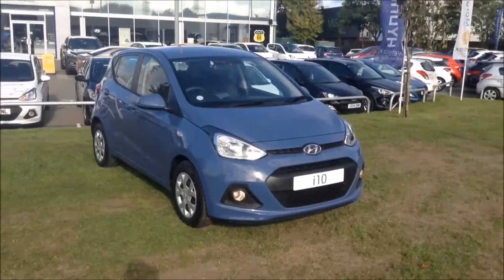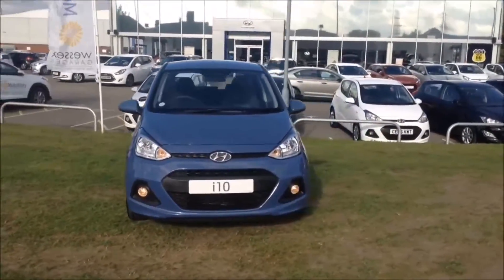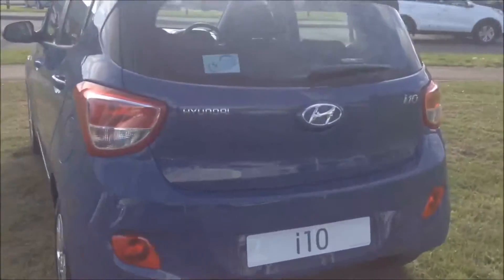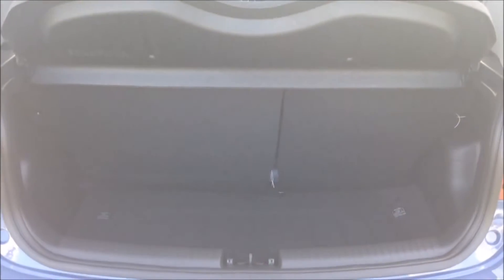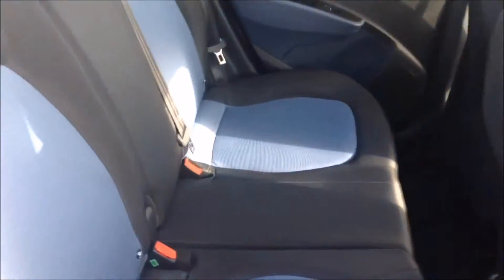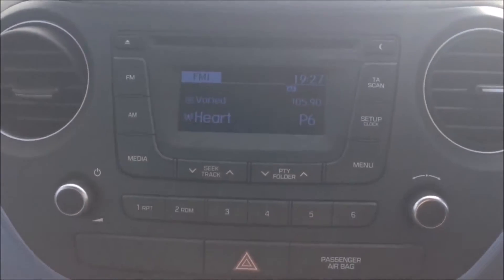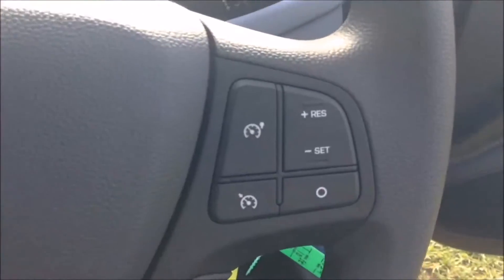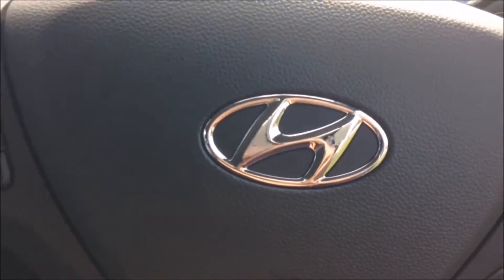Wessex Garages Newport Pre Reg Hyundai I10 1.0 SE, Petrol, Manual, Morning Blue, CK66FDE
This vehicle was first registered in 2016 and has 1 previous owners. This vehicle then comes with some of the following features: Safety: 'Childproof' rear door locks, 3x3 point rear seatbelts, ABS/EBD, Brake assist, Driver/Front Passenger airbags, Drivers seatbelt reminder, Electronic stability control, Front seatbelt pretensioners, Front side curtain airbags, Height adjustable front seatbelts, Passenger airbag deactivate switch, Side airbags, Tyre pressure monitoring system. Exterior: Black finish on B pillars, Body colour door mirrors and handles, Body coloured bumpers, Daytime running lights, Electric front windows, Electric rear windows, Electric windows with drivers 'one touch' open, Electrically adjustable and heated door mirrors, Front intermittent wash wipers, Heated rear window, Rear spoiler, Rear wiper. Security: Immobiliser, Perimeter alarm, Remote central locking, Speed sensitive auto door locking. Entertainment: 2 speakers, CD Tuner, RDS stereo radio + CD player/mp3 facility, USB/aux input socket. Driver Convenience: Cruise control + speed limiter, PAS, Rear parking sensor, Trip computer. Interior: 2 front seat back pockets, 60/40 split folding flat to floor rear seats, Air conditioning, Auxilliary 12V power socket, Cloth upholstery, Courtesy lights, Driver + passenger vanity mirrors, Driver's seat height adjustment, Driver/passenger sunvisors with ticket holders, Front door pockets, Front/rear adjustable head restraints, Height adjustable steering column, Isofix child seat preparation, Luggage compartment lighting, Tilt adjustable steering wheel. This vehicle will then also come with the remainder of the 5 year Hyundai warranty.